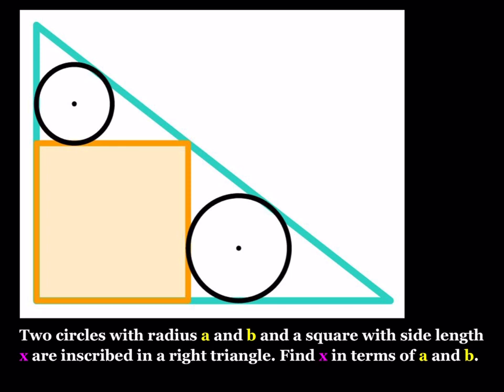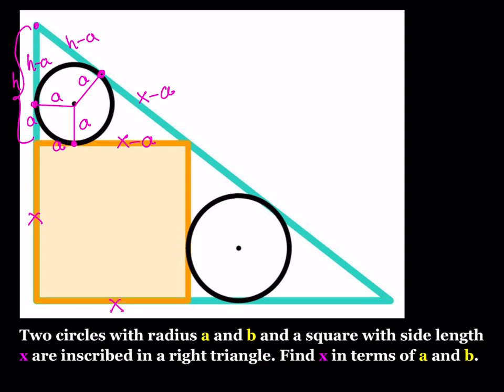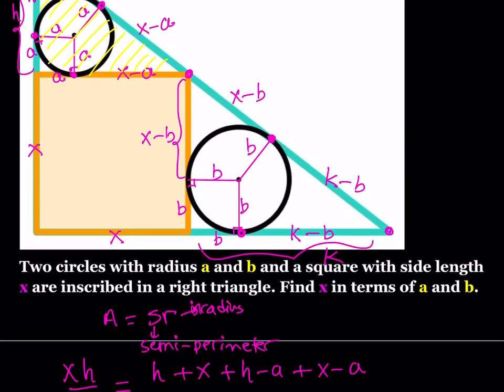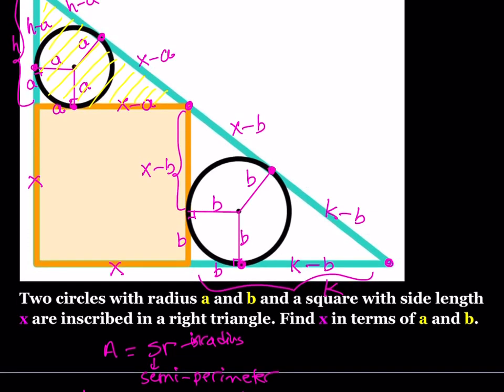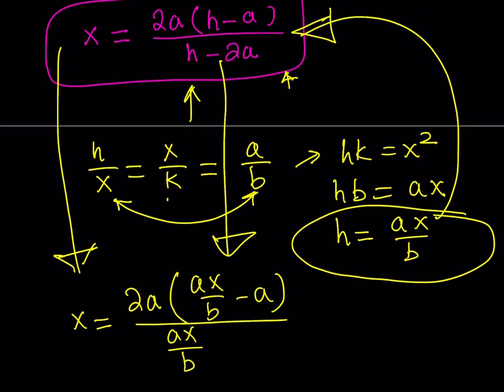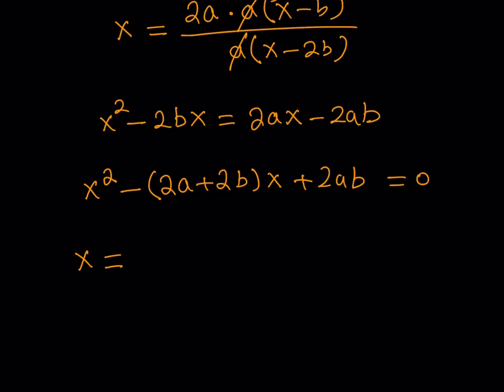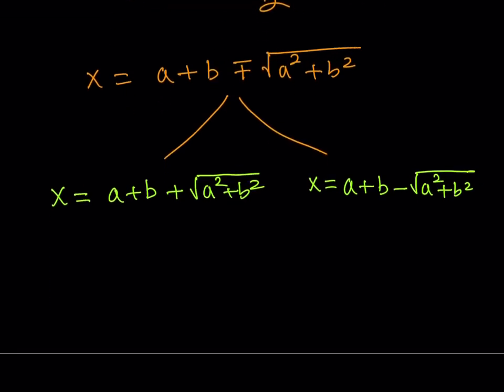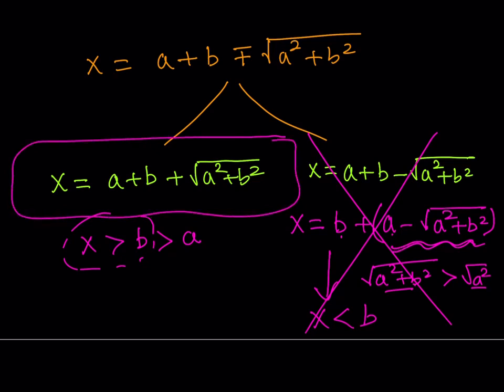Two Circles and a Square in a Right Triangle